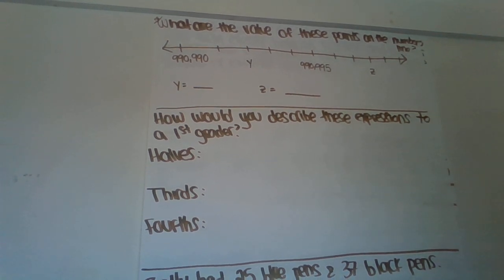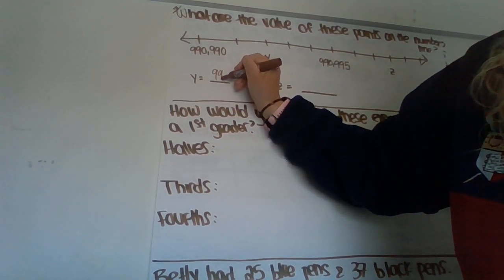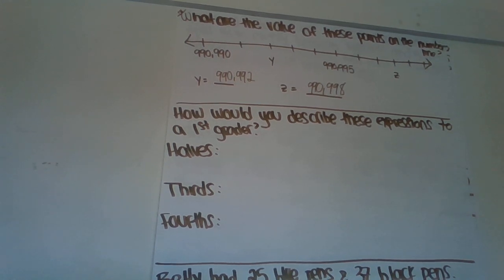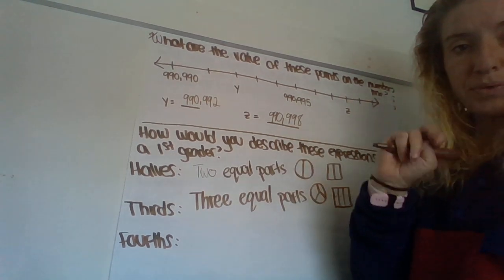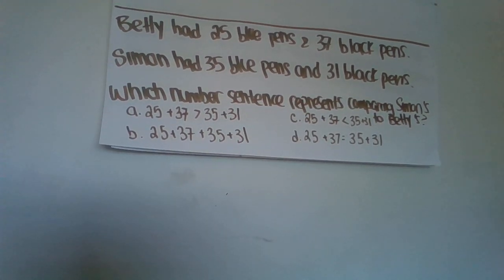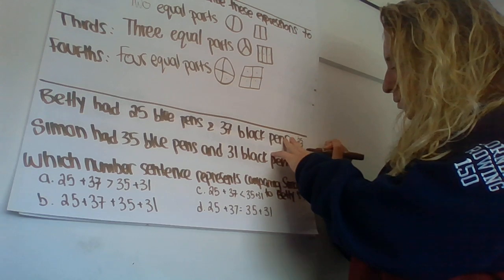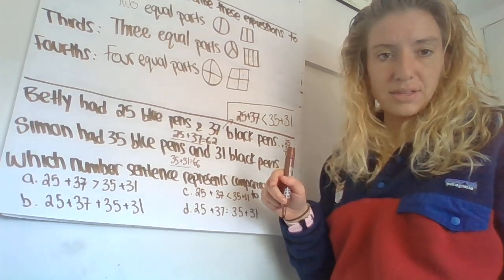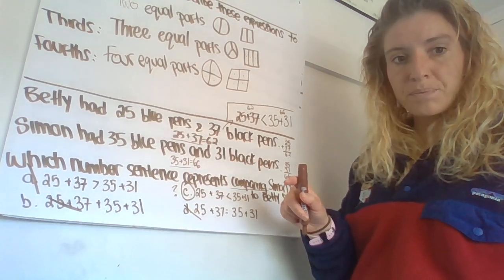Math Review Thursday 5/7